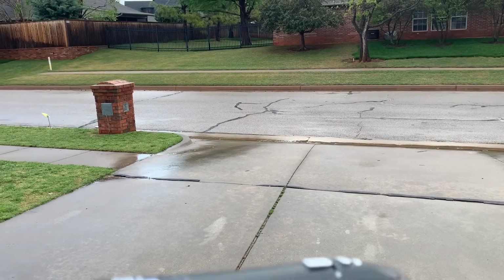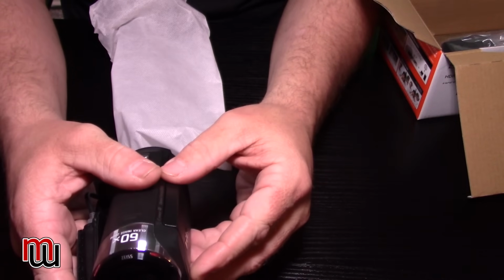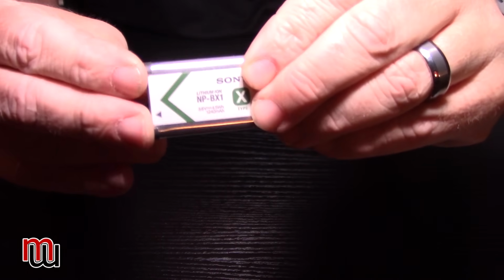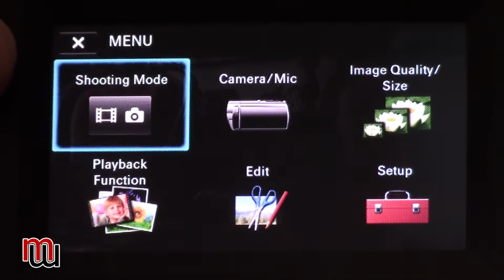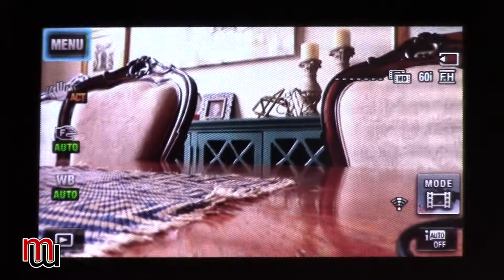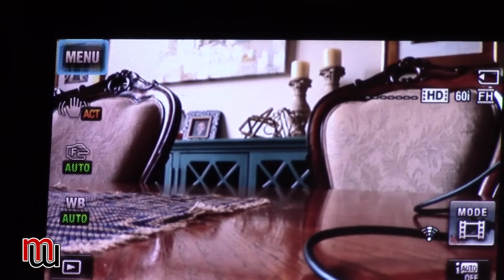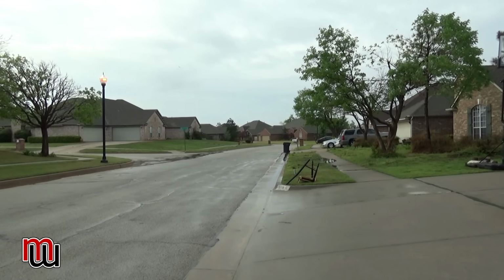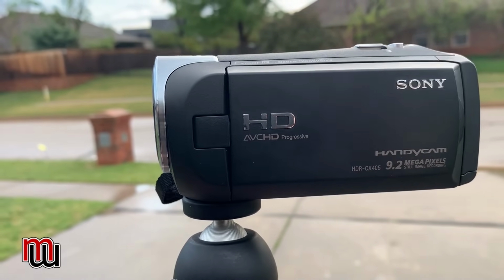Sony CX405 Camcorder Unboxing and Review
In this video, I unbox, review, and show you a lot of test video from the Sony CX405 camcorder. I'll test the stabilization and using this camera for blogging as well as low light tests.

Sony CX405 Camcorder